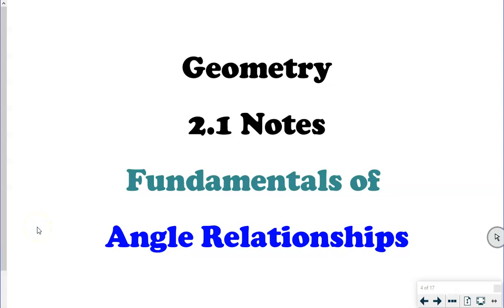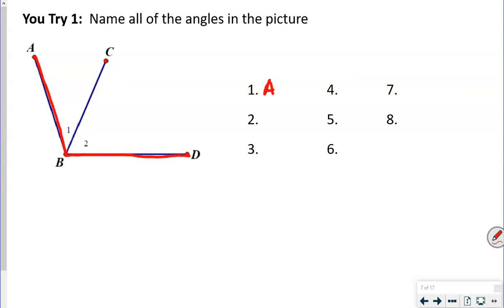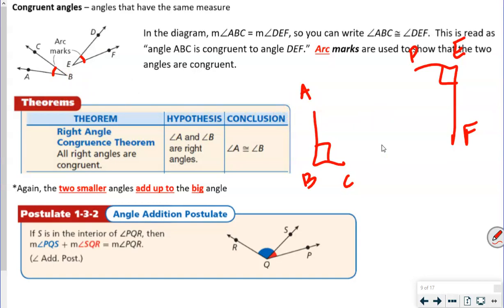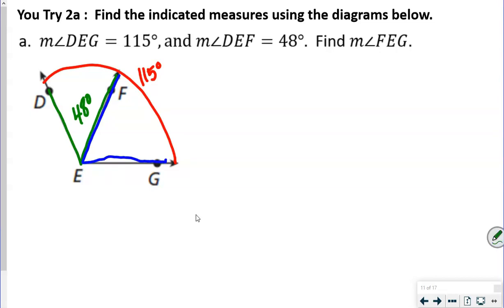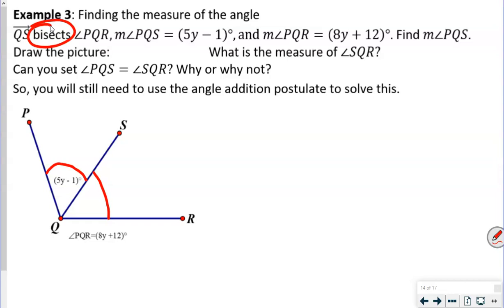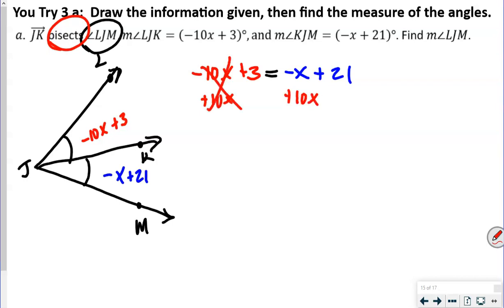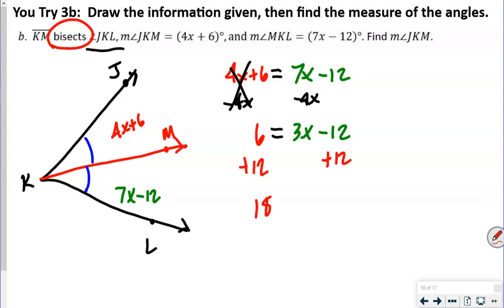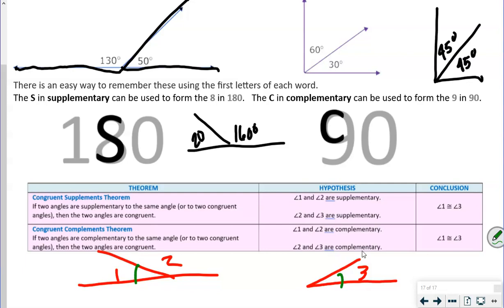Fundamentals of Angle Relationships